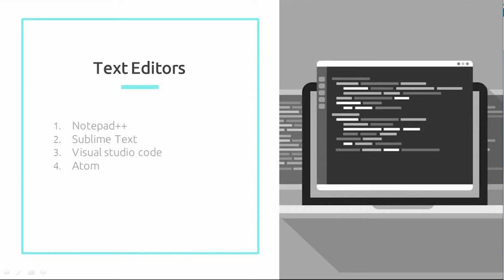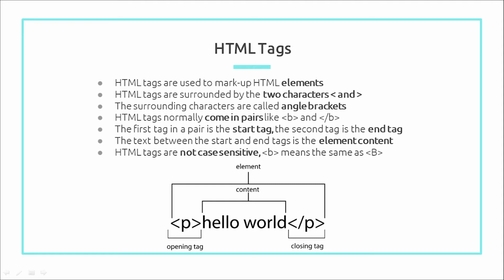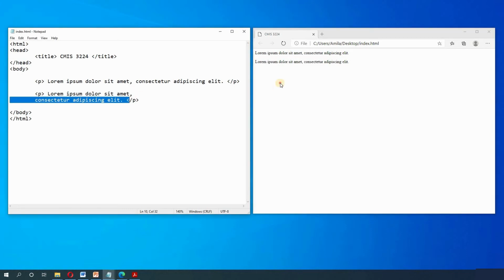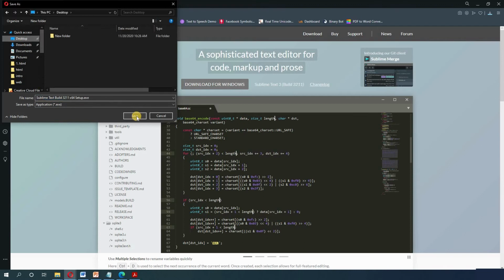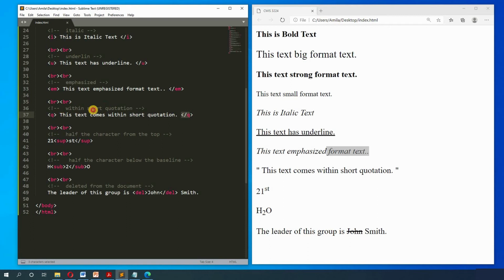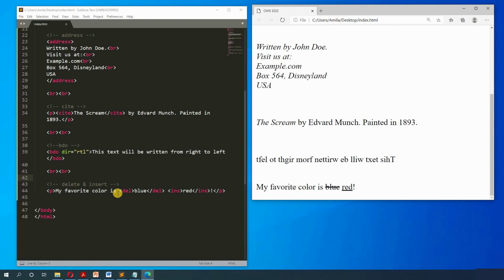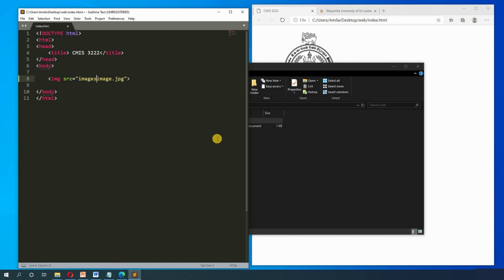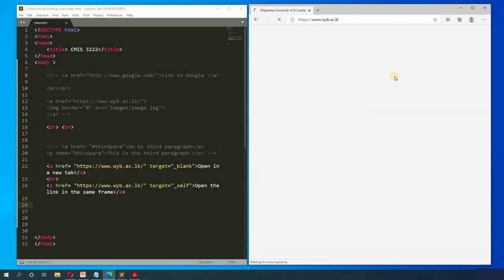1. CMIS 3224 - HTML - Part 01